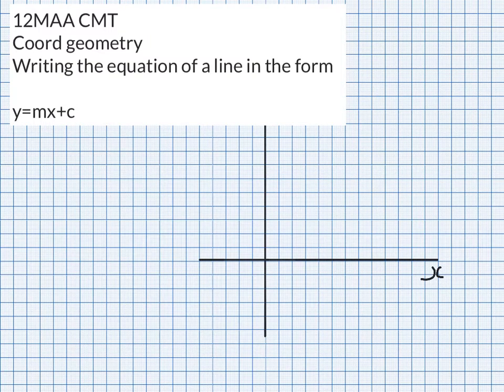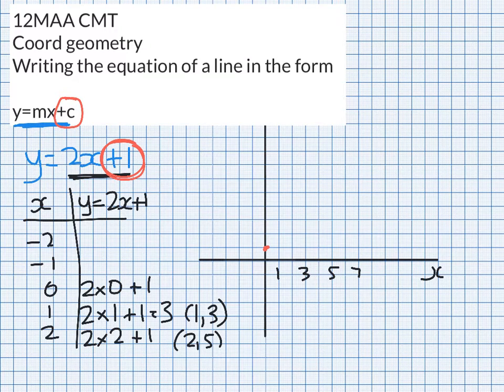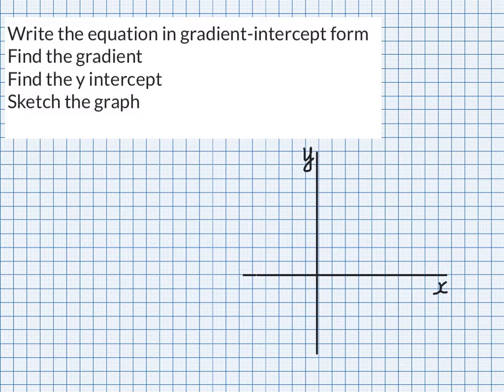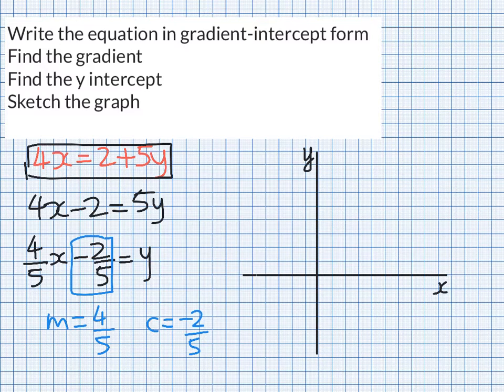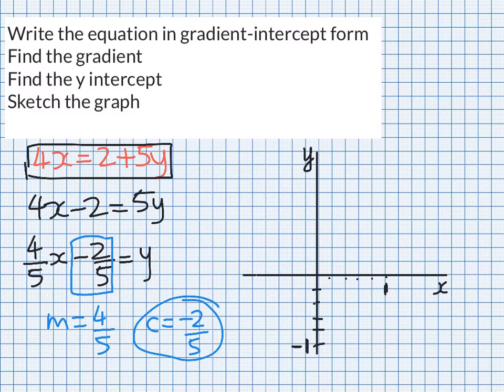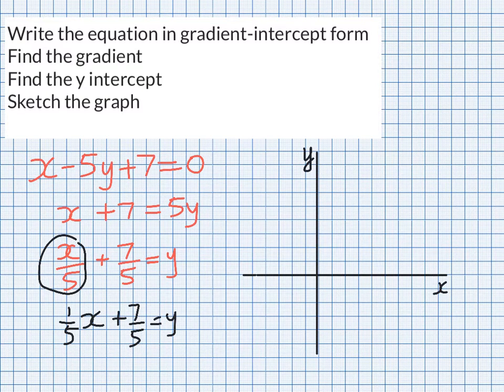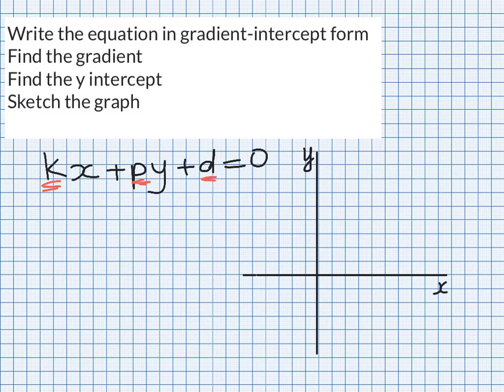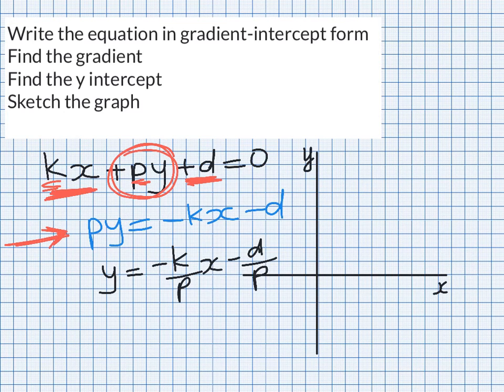12MAA CMT Coord Geom - writing line in mx+c form